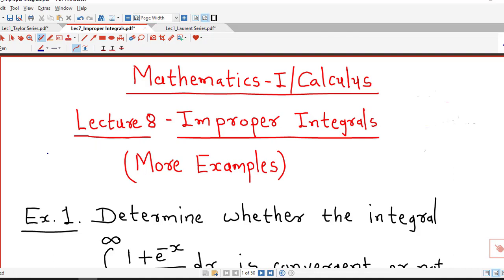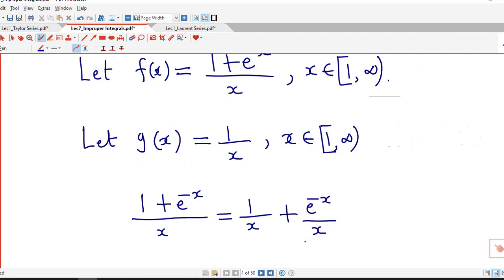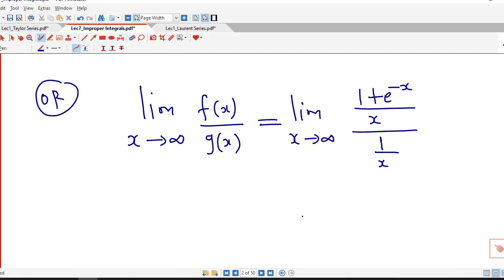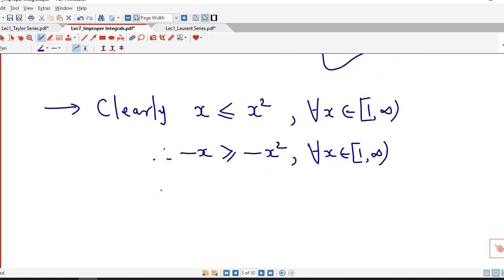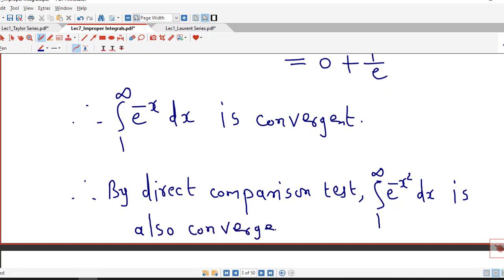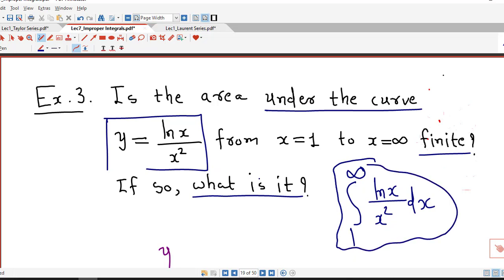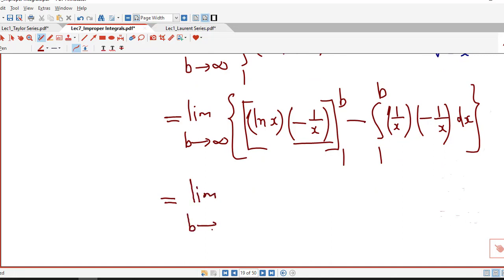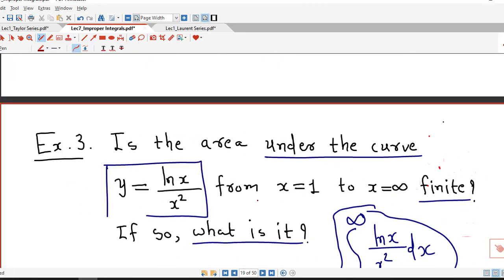Lec8/Improper Integrals/Examples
In this lecture, we discuss some more important examples on improper integrals.